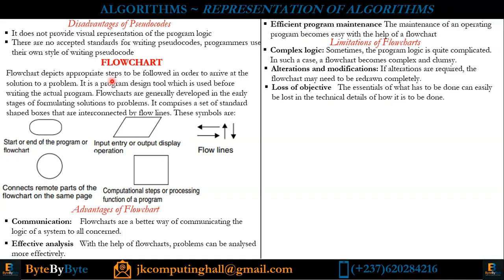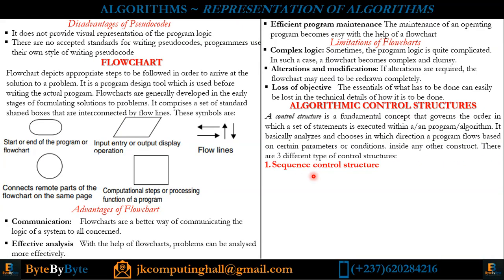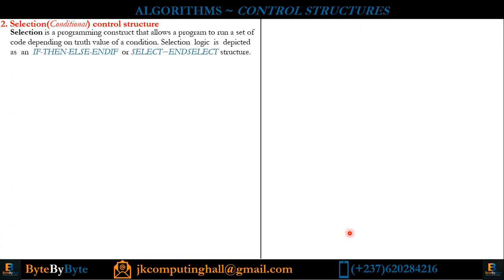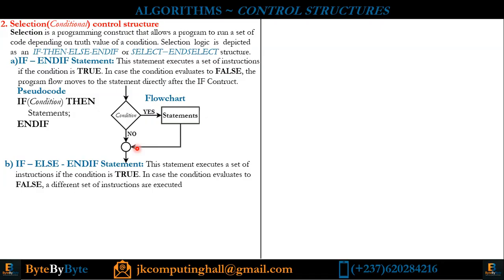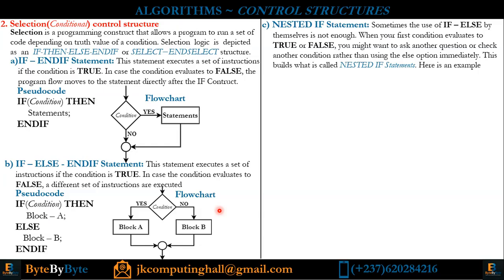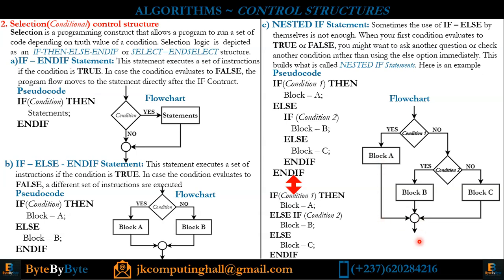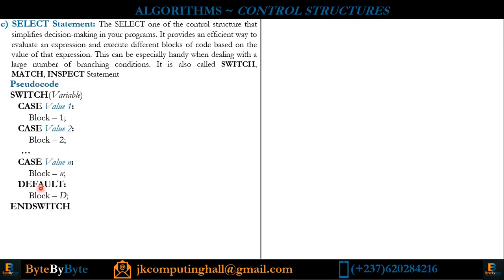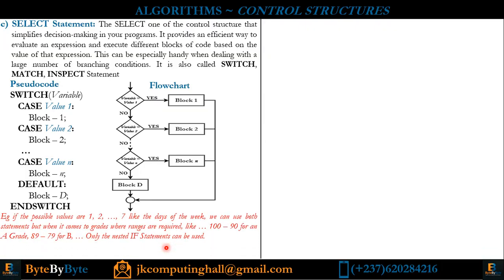ALGORITHMS 03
Lesson 3: Control Structure Part I

In this video, we define data structures and we give the different types. We describe
-Sequential construct
-Selection construct(PART)